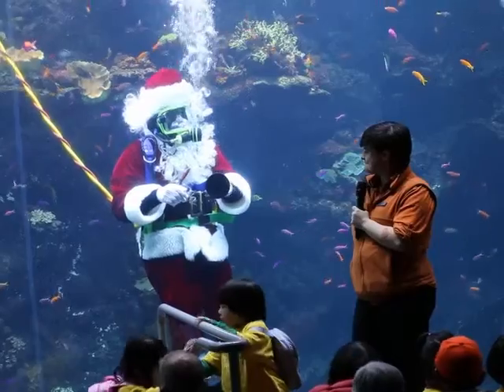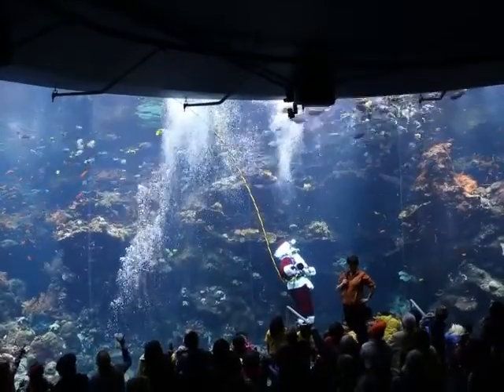Cal Academy of Sciences Scuba Santa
Scuba Santa dives into the Cal Academy's Philippine Coral Tank, chats
with audience and hangs around for photos.